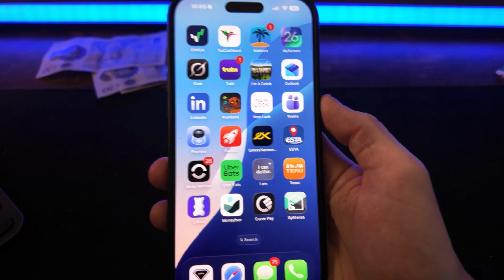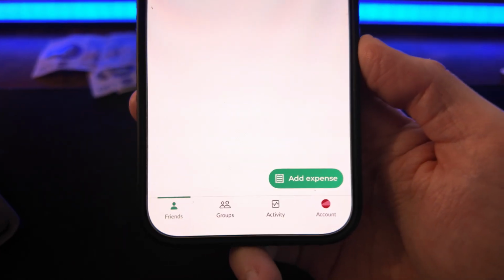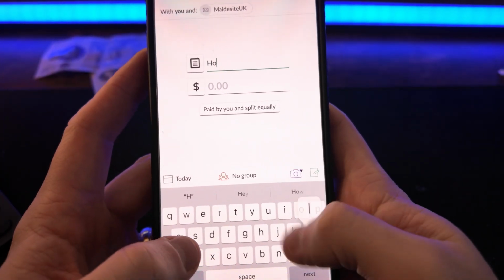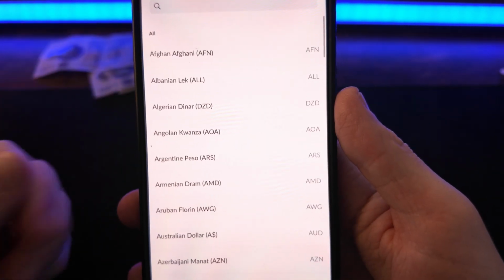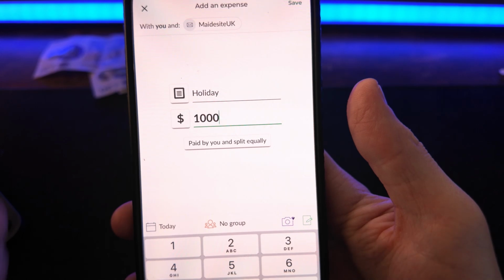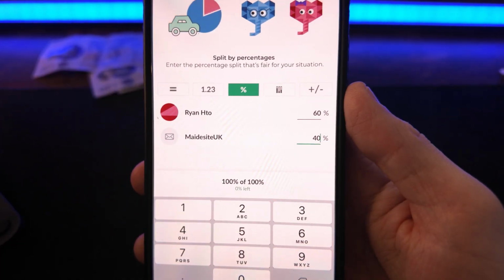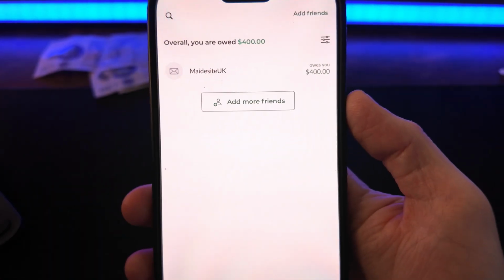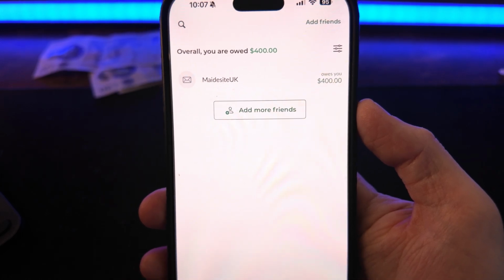How to Setup Split Payment on Splitwise